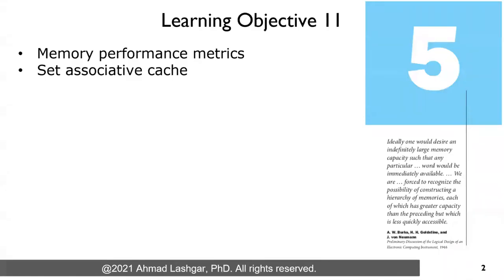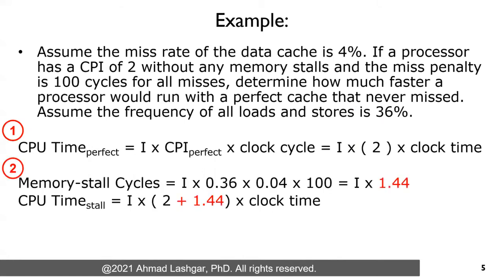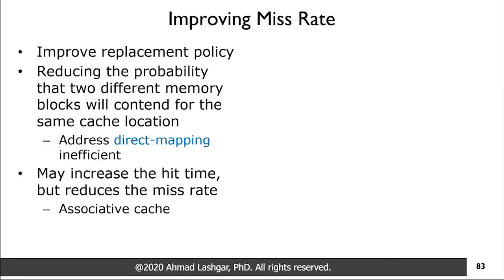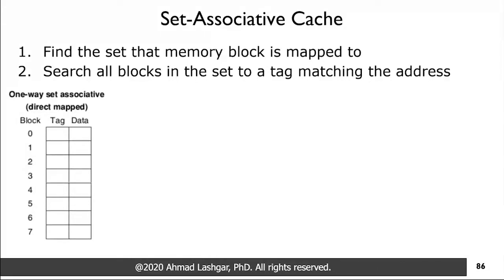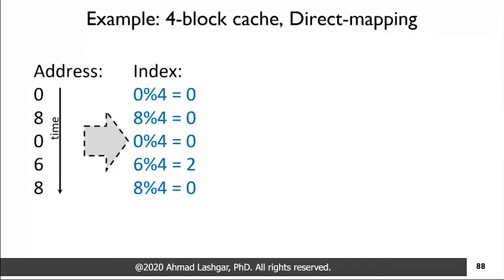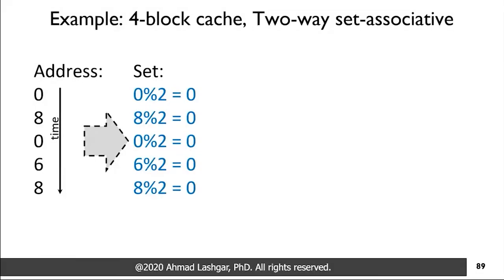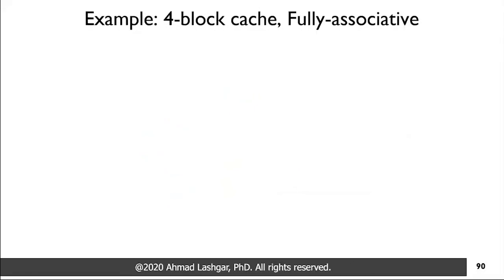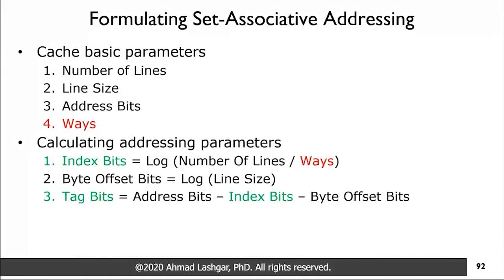11 Set Associative Cache